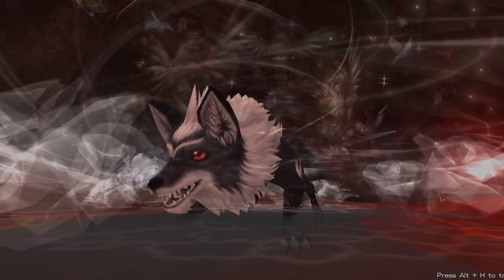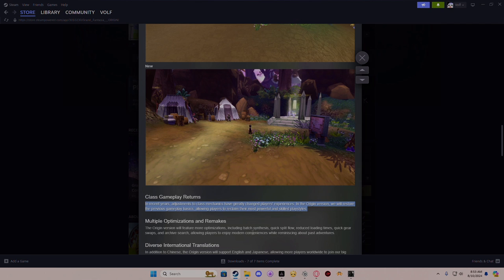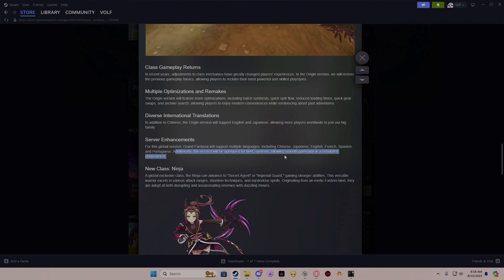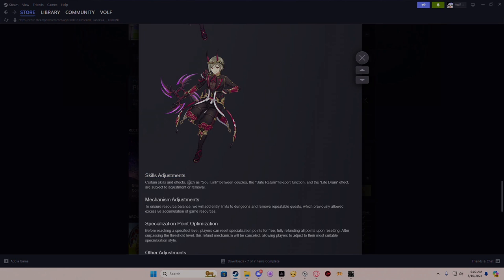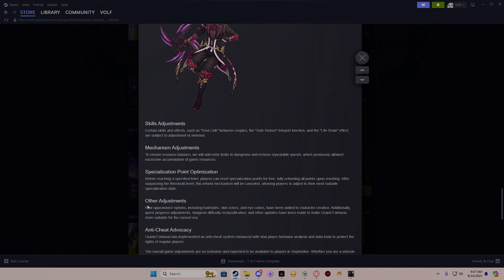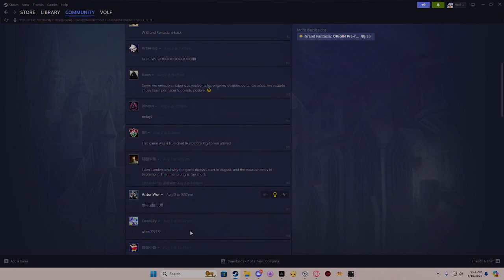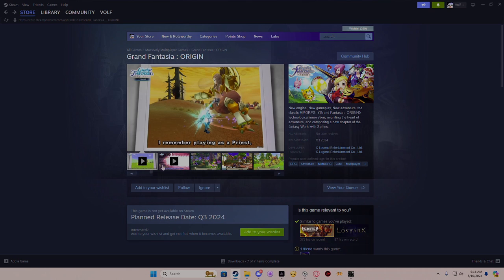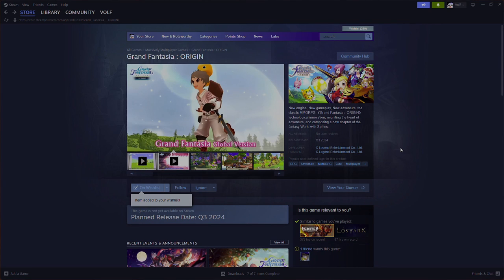Update Teaser From Grand Fantasia Origin - It Is Coming In September!